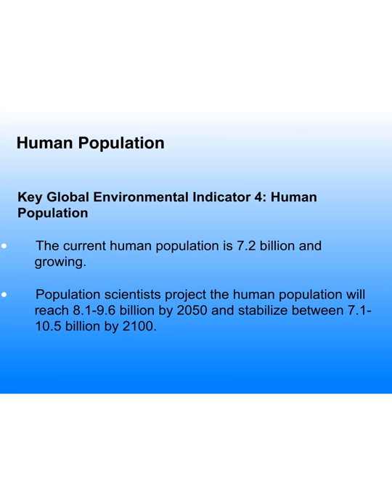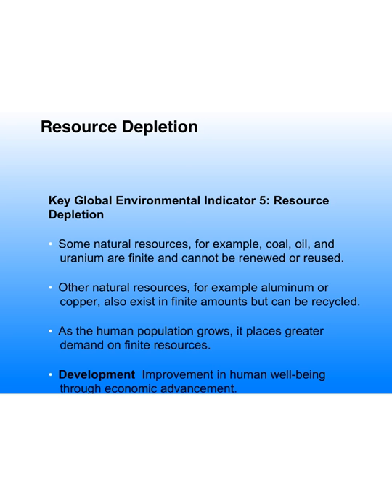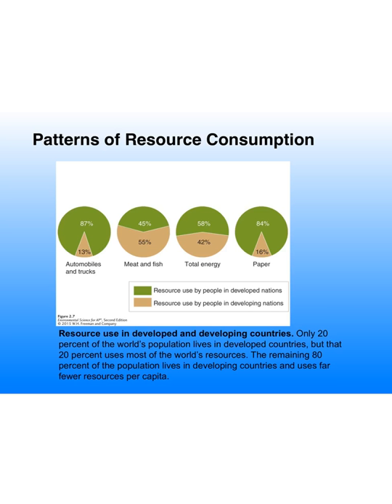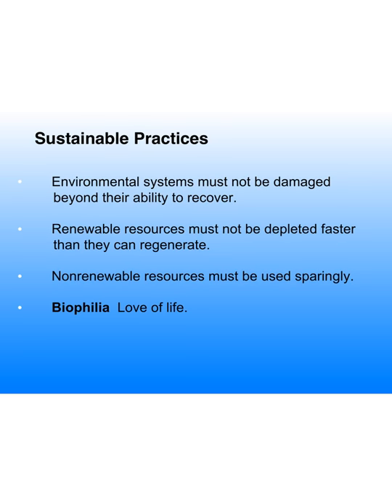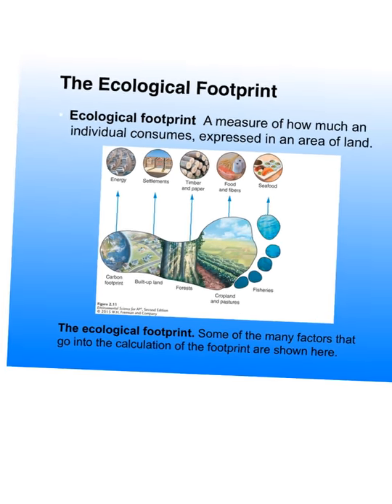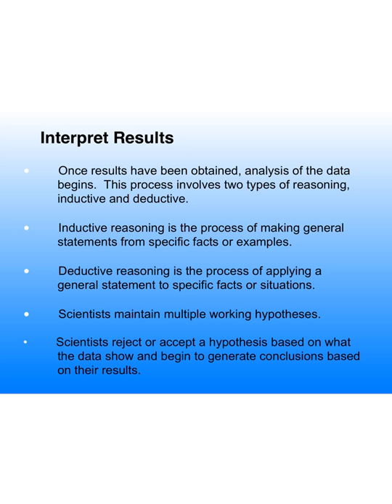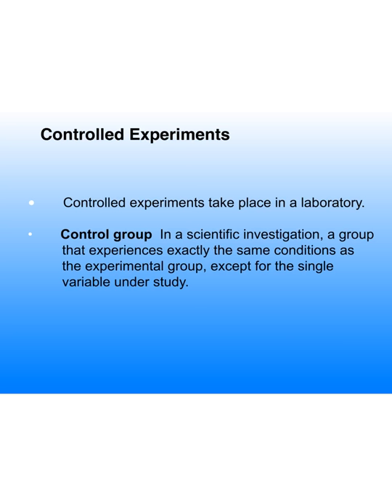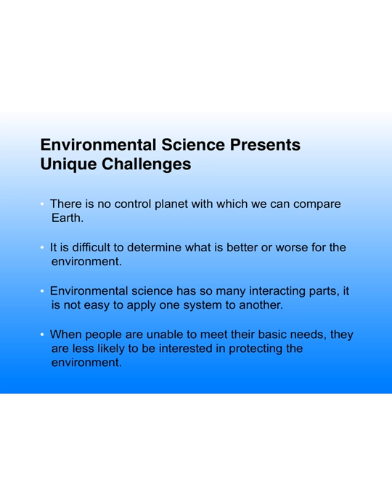1B lectures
Add to your notes.